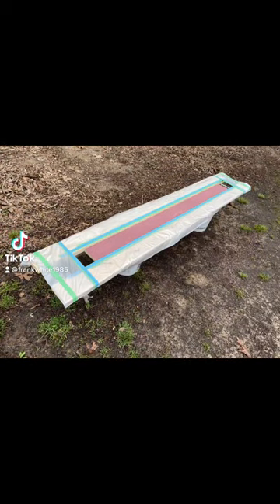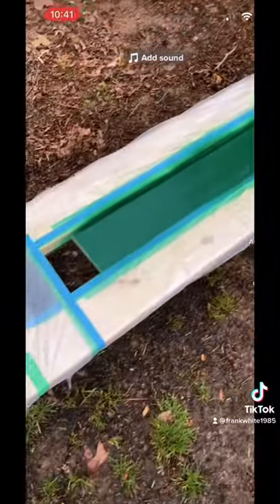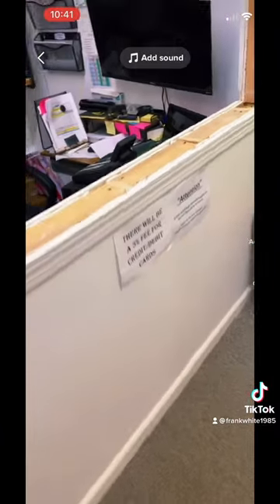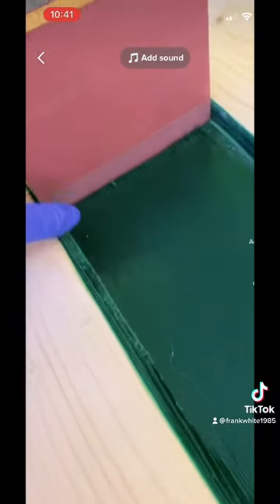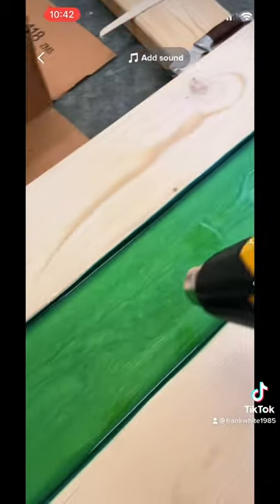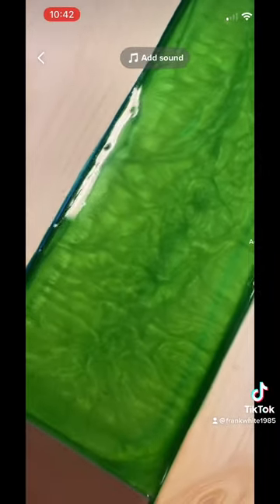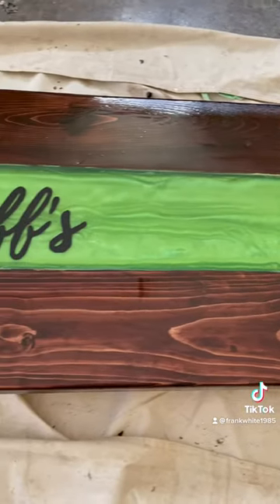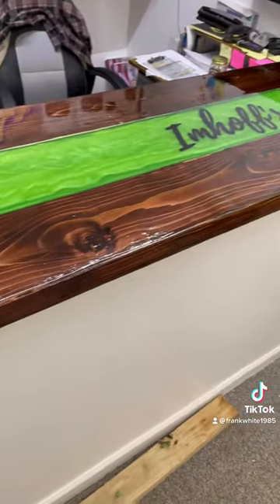Custom made epoxy Countertop￼